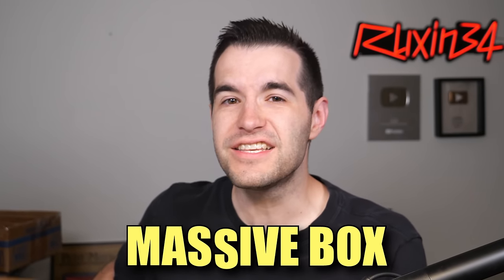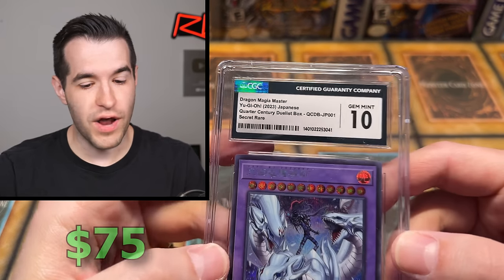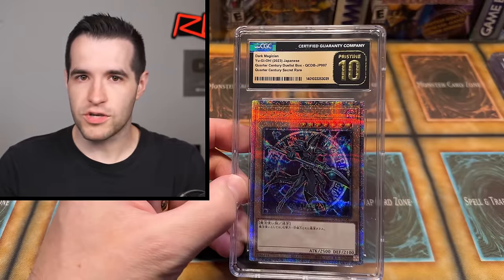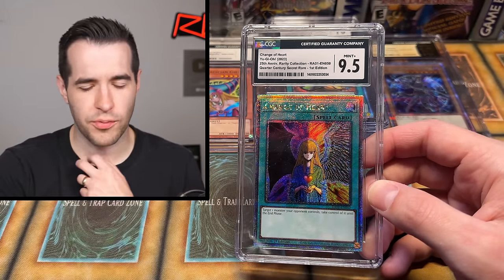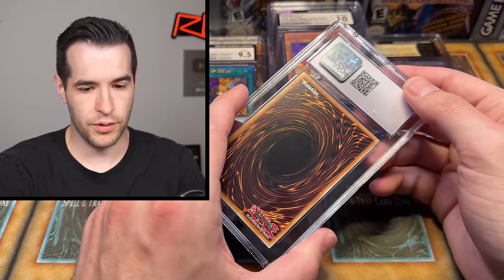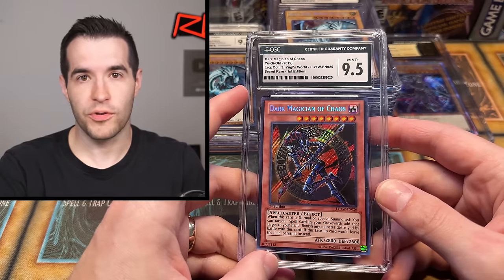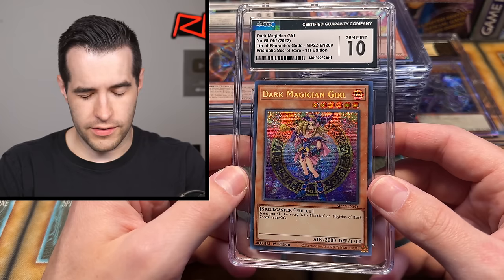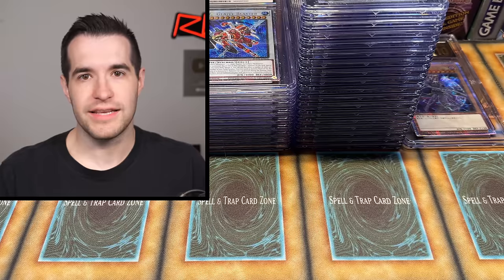Opening An EPIC Box Of Graded Yugioh Cards!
Buy cards from this video HERE!

RUXIN2023

➤TCGPlayer Link!